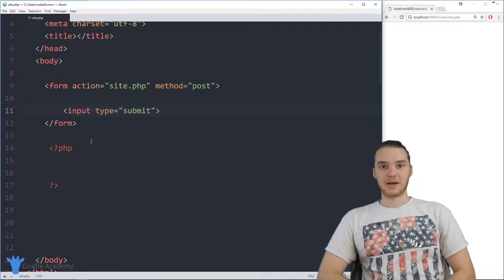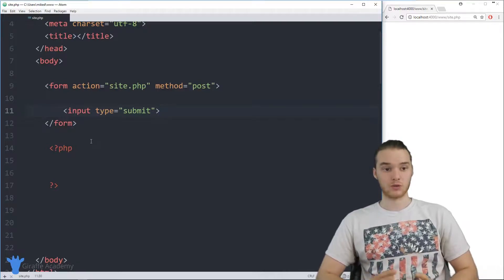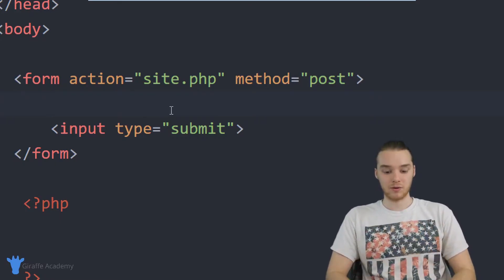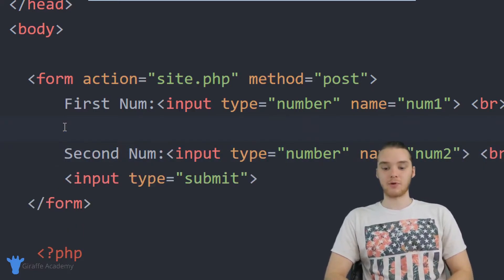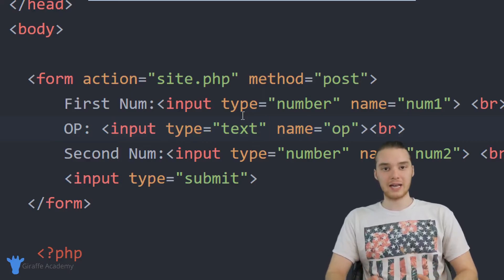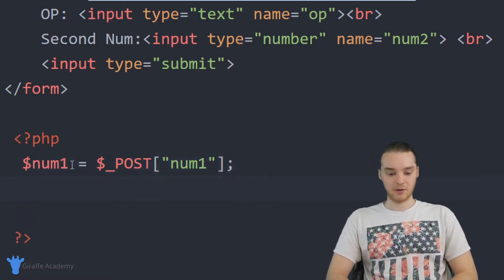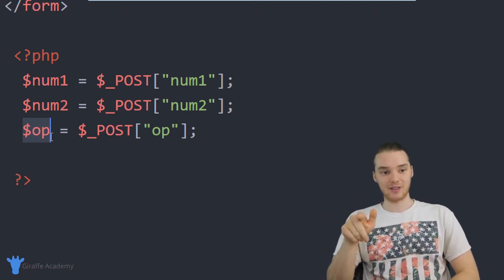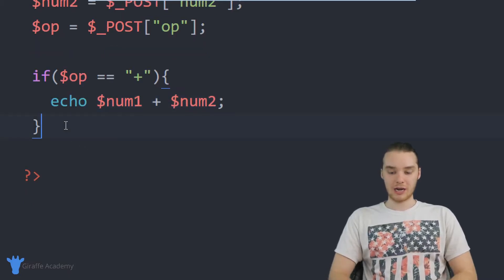Building a Better Calculator | PHP | Tutorial 22